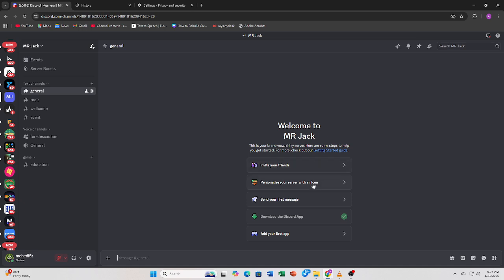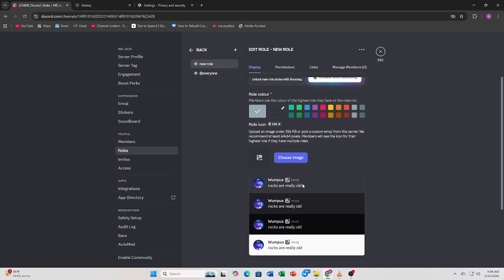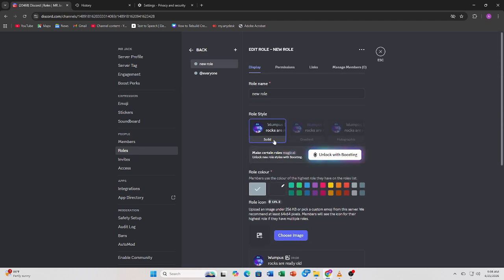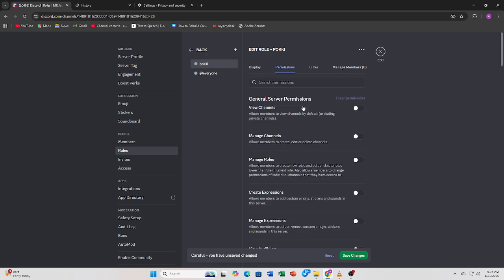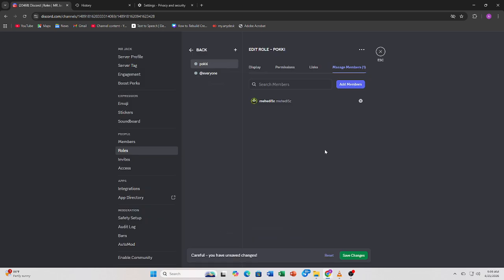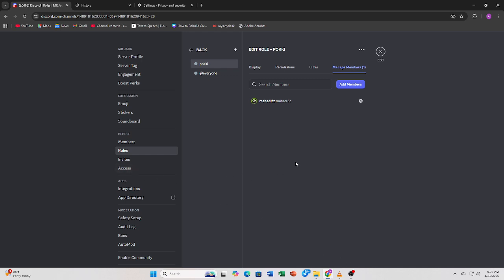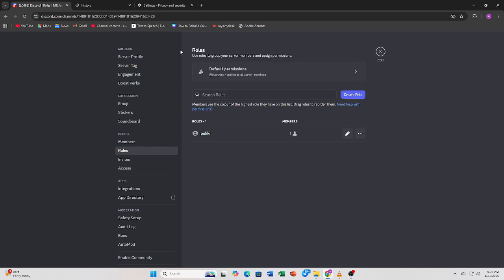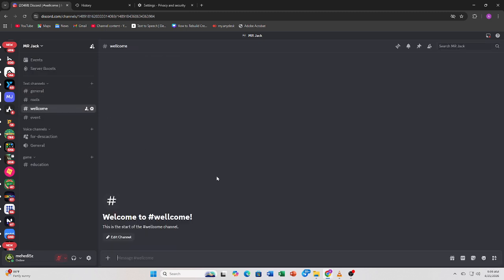how to create discord auto roles system full guide 2026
Learn how to create a Discord auto roles system in this full guide for 2026. This step-by-step tutorial shows you how to automatically assign roles to new members, manage permissions, and organize your Discord server efficiently.

Auto roles help streamline your server by instantly giving users the correct roles when they join. In this guide, you’ll learn how to set up auto roles using bots, configure role hierarchy, and customize permissions for better control and security.

We’ll also cover common mistakes, best practices, and how to manage multiple roles without conflicts.

Whether you're running a gaming server, community group, or content creator hub, this tutorial will help you build a professional and automated Discord server.